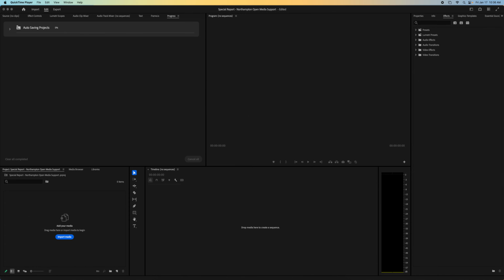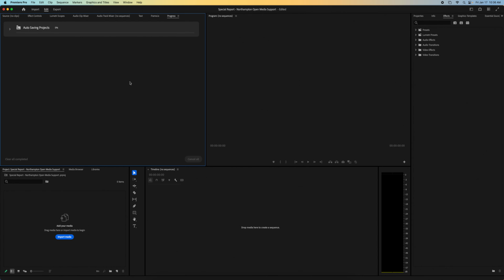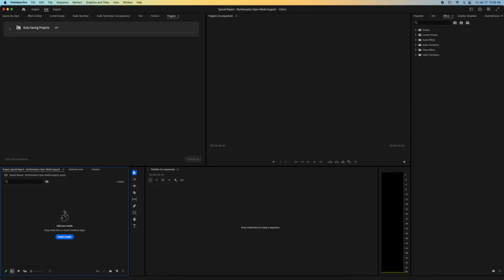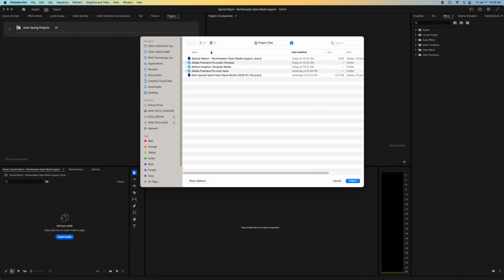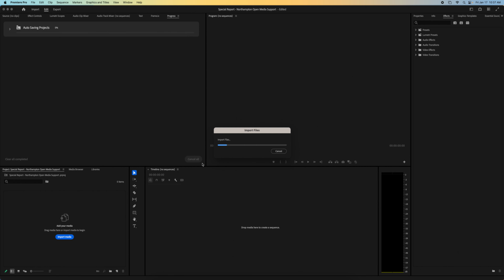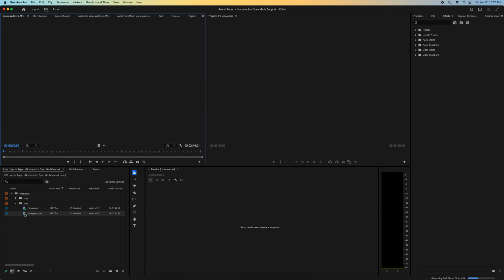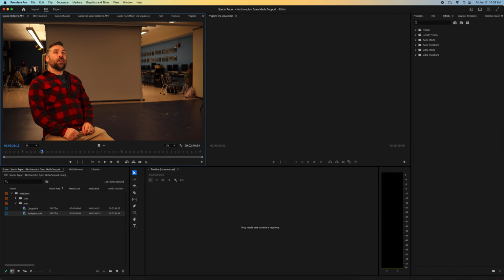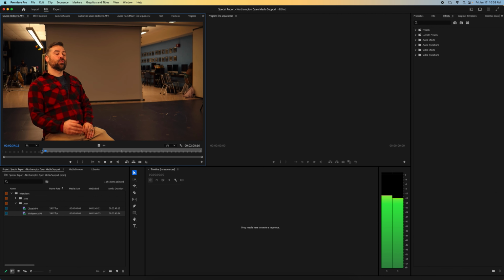CAMP Tutorial | Importing Media and Cutting Video